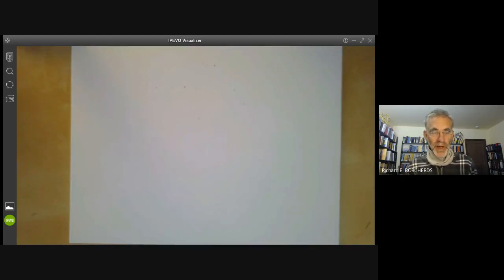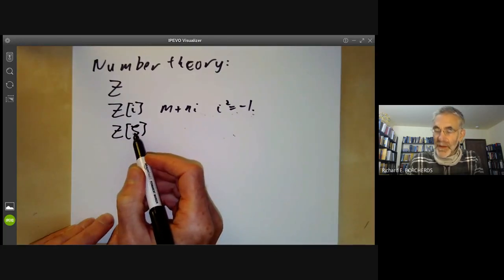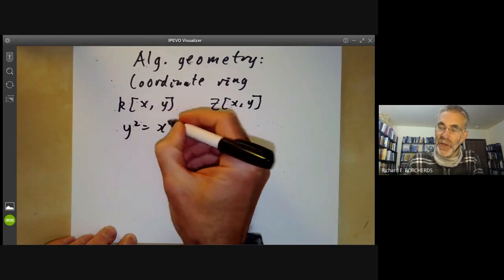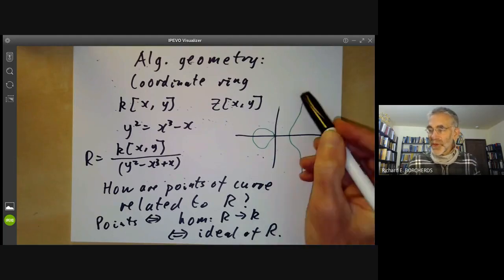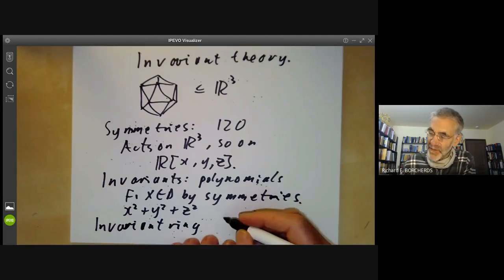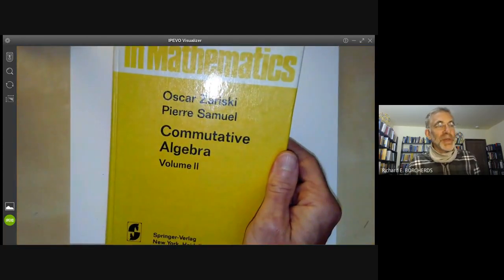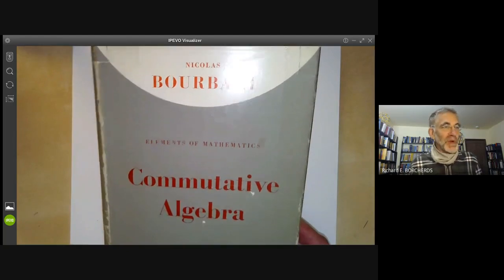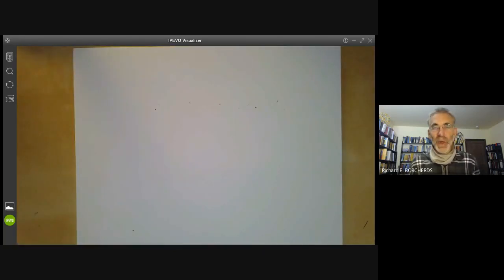Commutative algebra 1 (Introduction)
This is a short introductory lecture, and gives a few examples of the sorts of commutative rings we will be studying, and several suggestions for further reading.

Reading: Introduction pages 1-7.
Exercises: None.